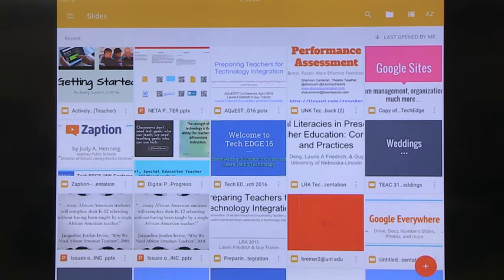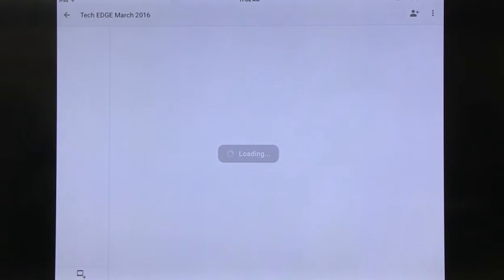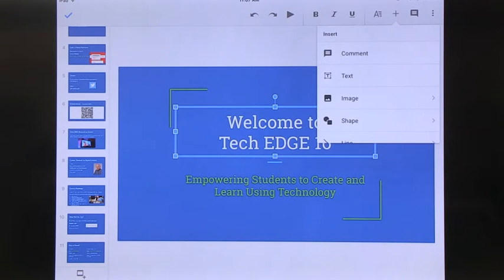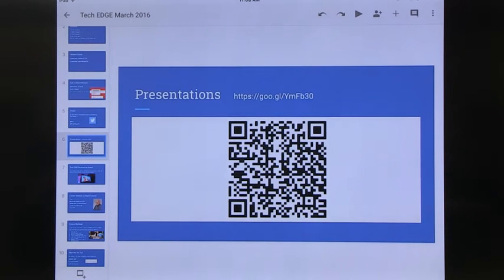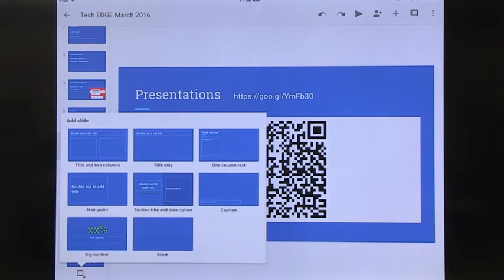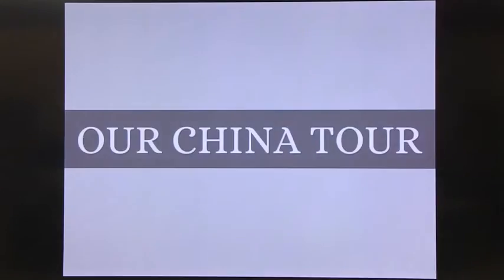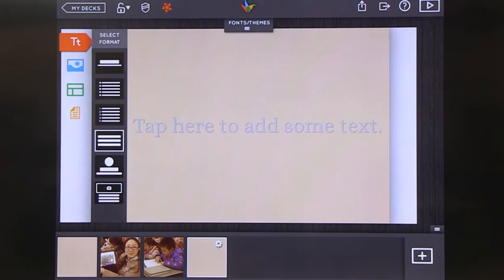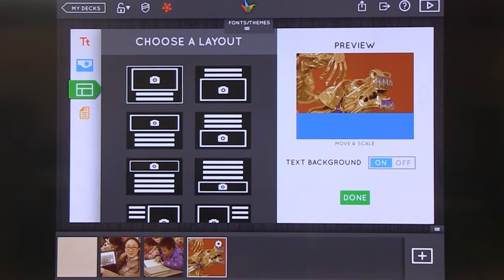Tech EDGE, Mobile Learning In The Classroom - Episode 12, Presentation Apps